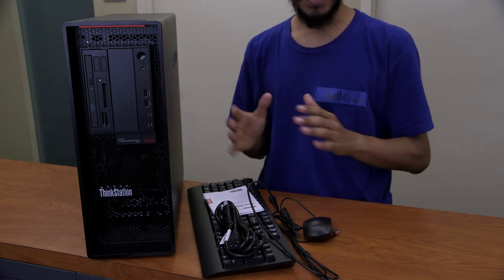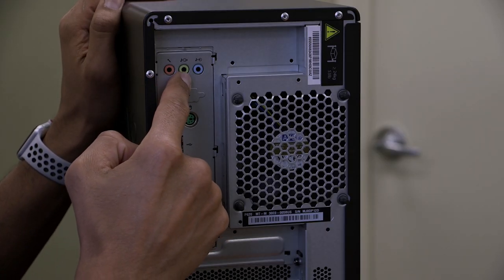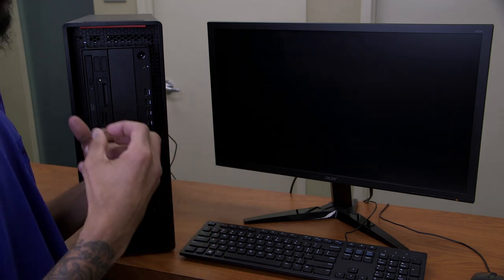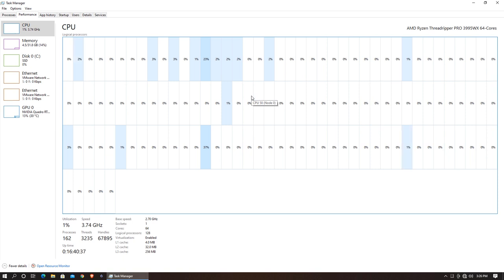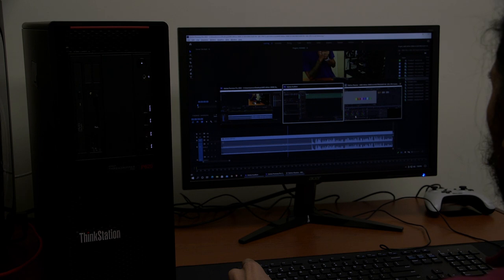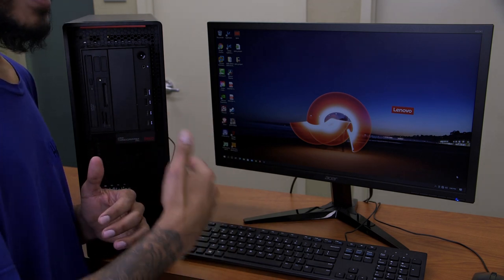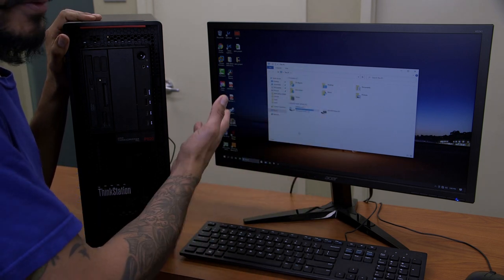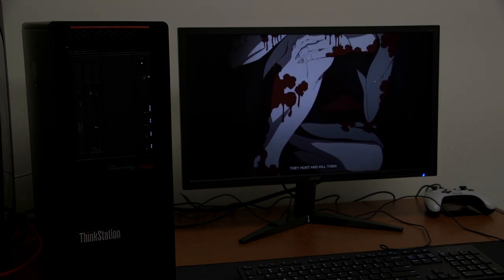Lenovo ThinkStation P620 AMD Ryzen Threadripper Pro | Unboxing & Review!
We are unboxing and reviewing the Lenovo ThinkStation P620 powered by the AMD Ryzen Threadripper Pro Processor.

Chapters
0:00 ThinkStation P620 Unboxing
0:19 Introduction
0:31 What's in box?
1:16 ThinkStation P620 Ports and Features
2:35 Turn on ThinkStation P620
3:05 Internal Speakers
3:51 ThinkStation P620 Specs
5:41 ThinkStation P620 Gaming
6:16 ThinkStation P620 Conclusion